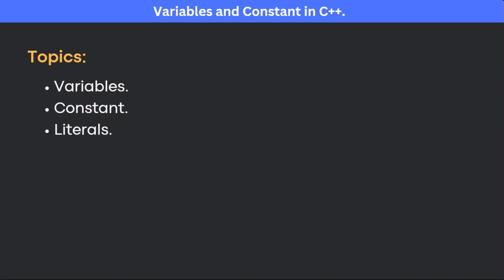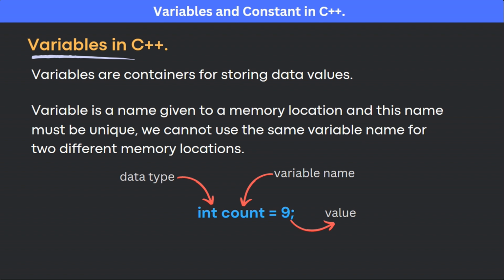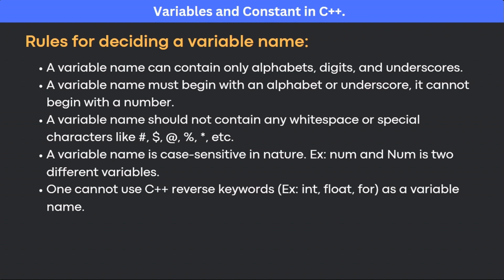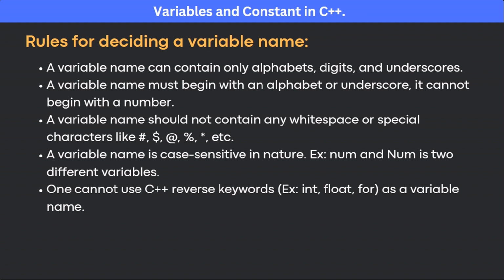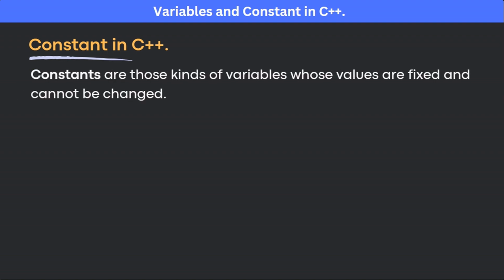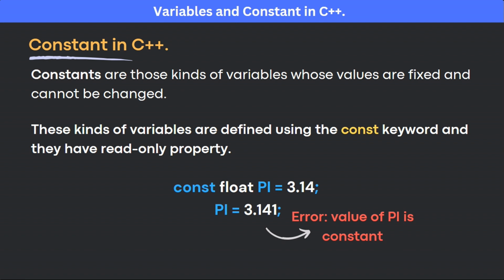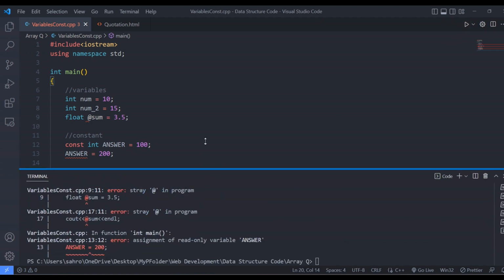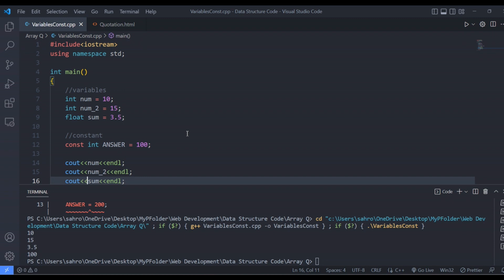Variables and Constant in C++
In this video, I have explained two important of C++ Programming and that is Variables and Constant. I have explained the rules that we should follow to create variables with examples and more.